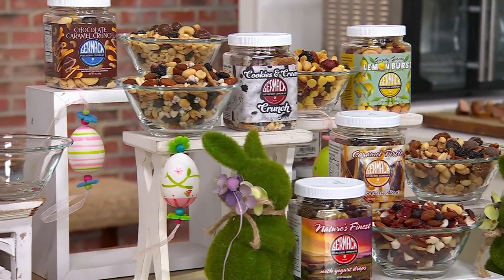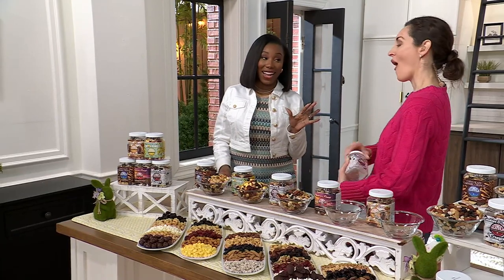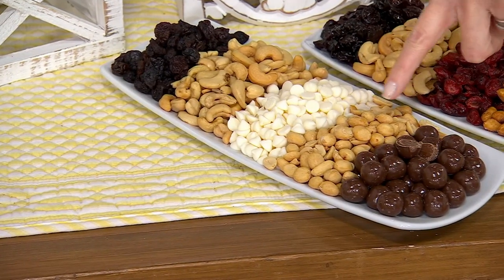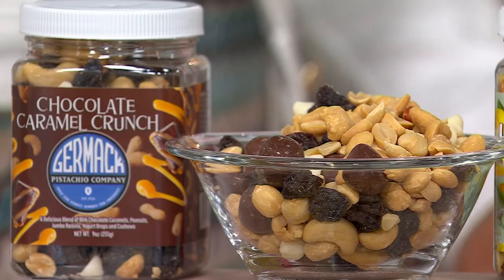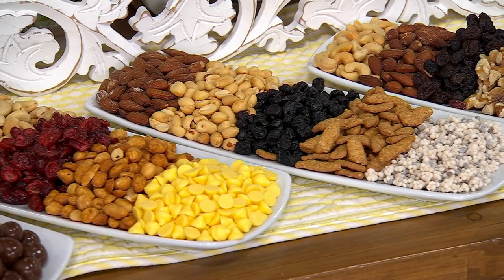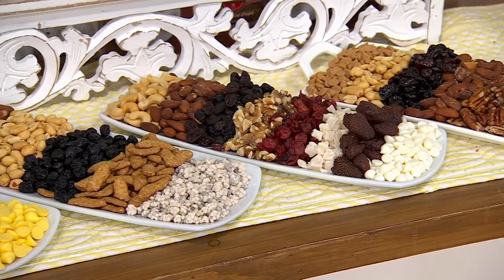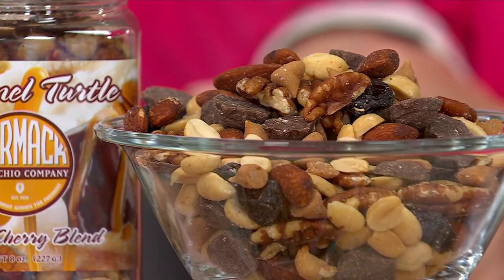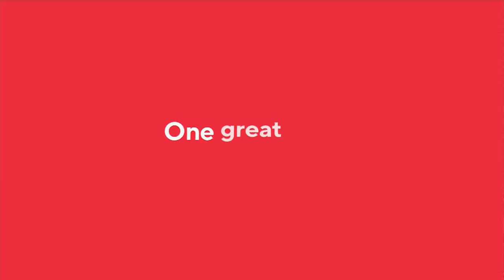Germack (5) Mini Jars Spring Assortment of Nut Mixes on QVC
Germack (5) Mini Jars Spring Assortment of Nut Mixes

Welcome spring with this delightful assortment of nut mixes. The jars include tasty fruits, nuts, and cadies, depending on the mix. From Germack.